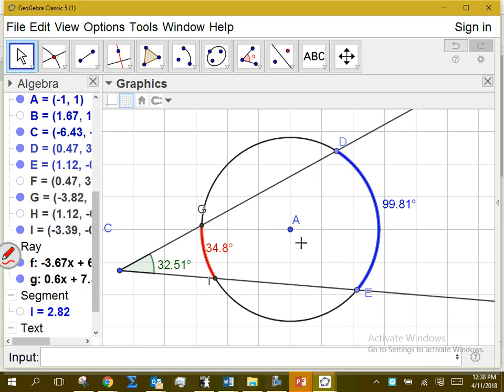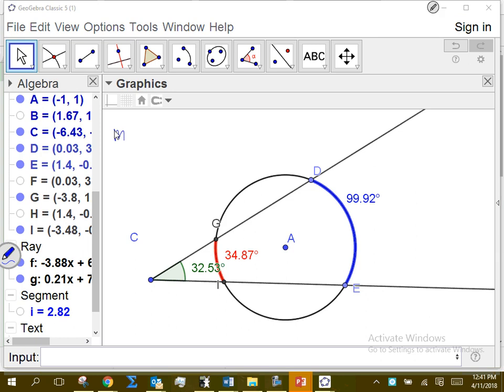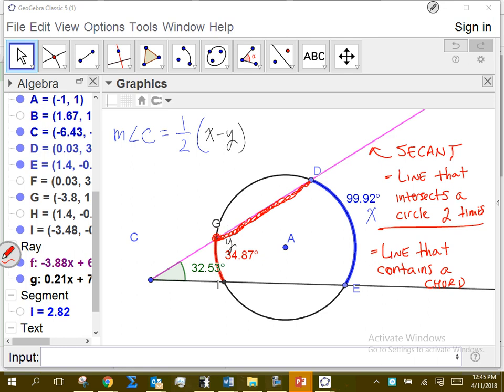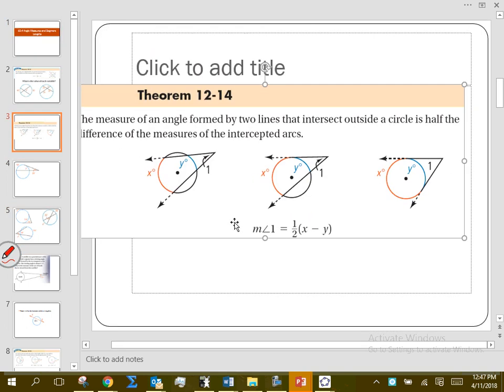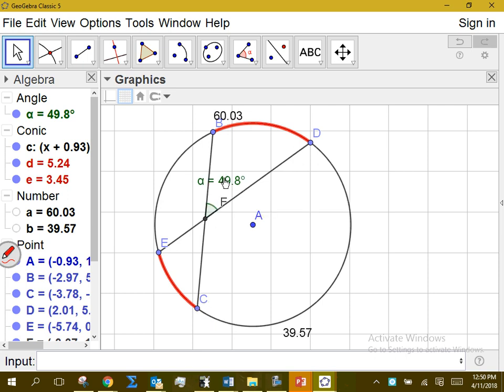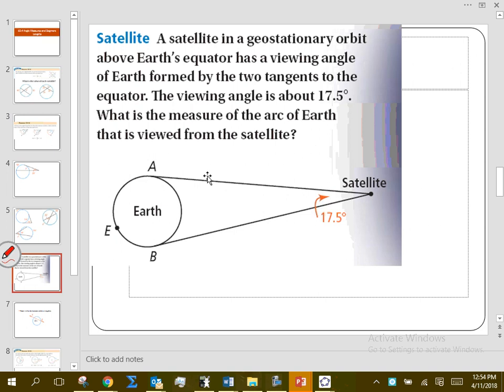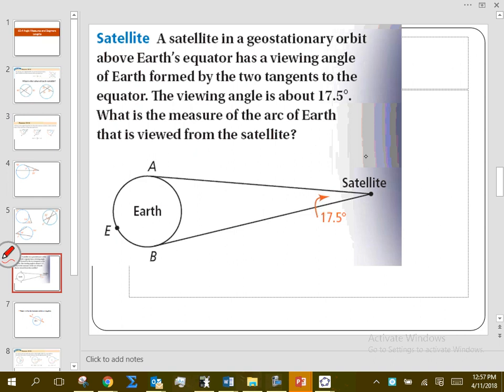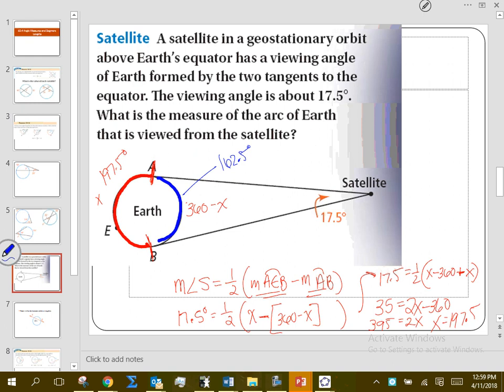12 4 angles created by secants, tangents, chords